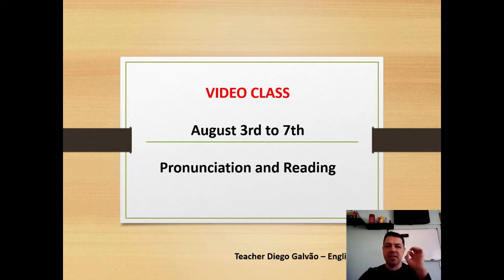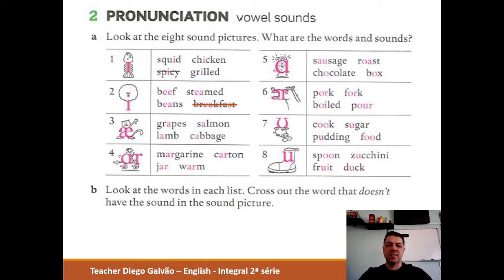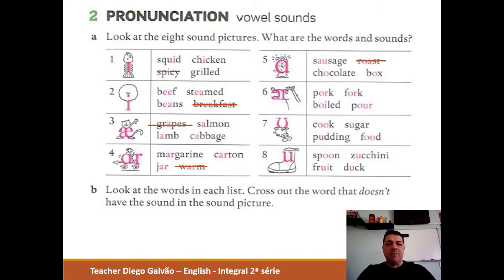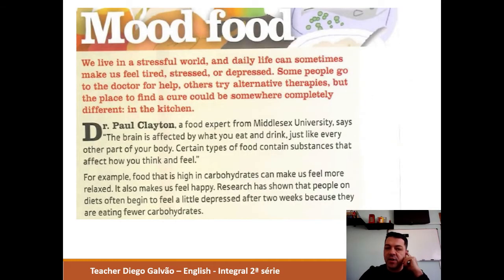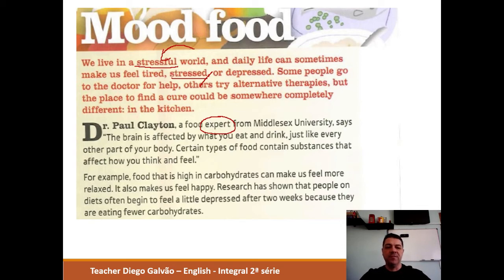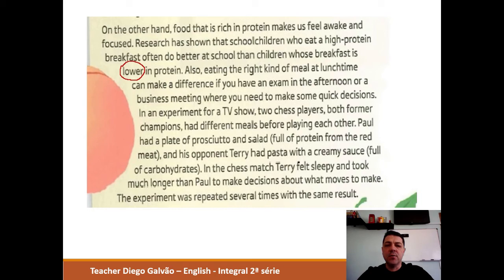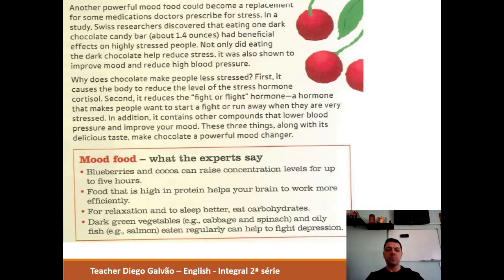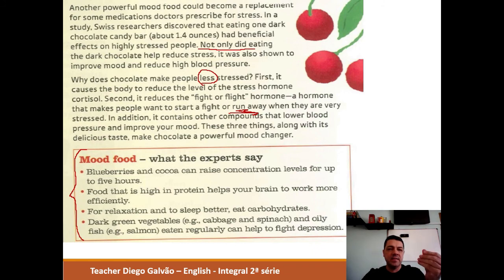video class August 3rd to 7th